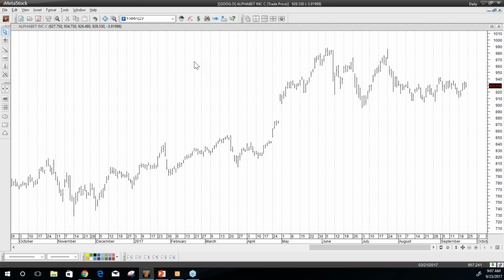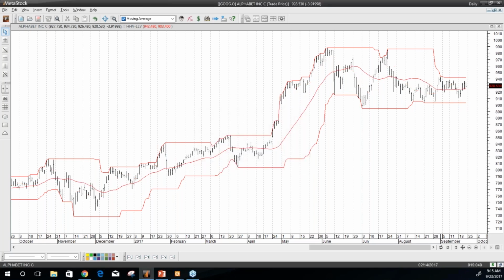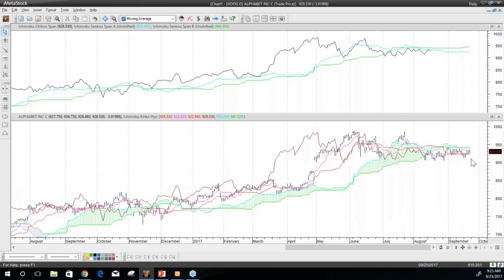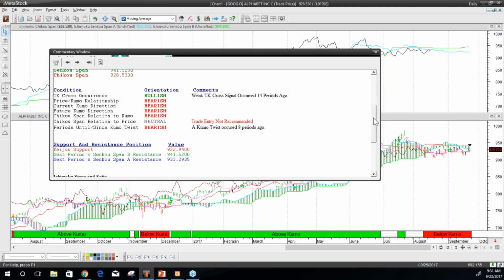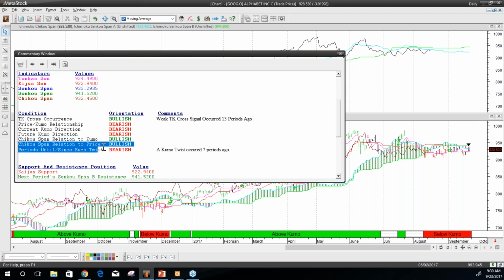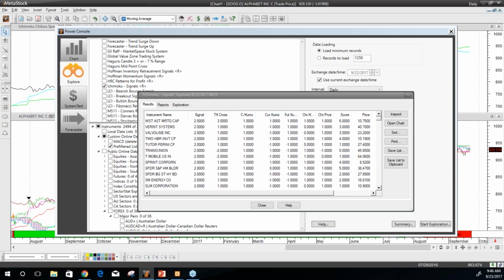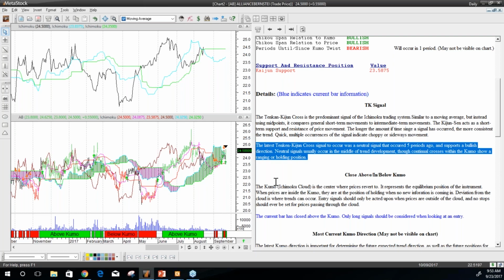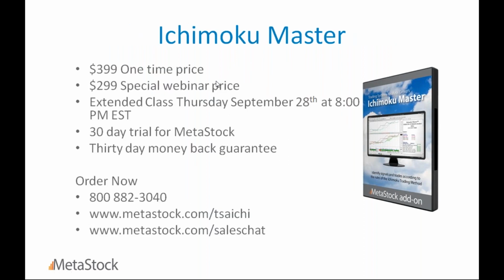Mastering the Ichimoku Method - Robert Deadman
The Ichimoku Method was released to the world almost 50 years ago. It is one of the most predominant systems today. It has provided consistency in trading trends over the decades. Very few trading methods have stood this test of time.

Ichimoku Kinko Hyo translates to One Glance Equilibrium charts. The wisdom of the Ichimoku method is that it allows traders at one glance. Join us for this one hour webinar where you learn to identify:

Key Turning points
Clear support and resistance levels
The strength of these support levels
Accurately determine market volatility
The likely future path of a security
In addition, we’ll show you how to use MetaStock to:

Easily track the bullish/bearish bias of the Ichimoku conditions
Identify current support and resistance values
Get detailed breakdowns on the Ichimoku conditions with details relevant to the current bar
Identify actionable buy sell signals on the current chart
Scan through thousands of instruments to find only the strongest long and short opportunities now
About Robert Deadman
Robert James Deadman has been involved in trading analysis since 1985 and he has covered research in may areas including statistical analysis, artificial intelligence, and machine learning. Much of this research has been applied to trading development. In 1999, he founded the Trading Systems Analysis Group to evaluate and develop both existing and new trading systems for the stocks, futures, and foreign exchange industries.

Through the TSAGroup, many products have been created for the trading world, including Performance Systems, Performance Systems Plus, Adaptive Trading Solutions, and Trade Oracle.

Ichimoku Master is his newest addition. It continues his history of innovation while honoring the system as the originator intended it.